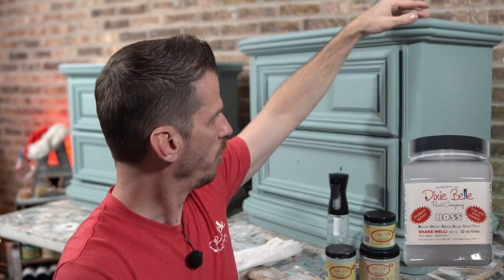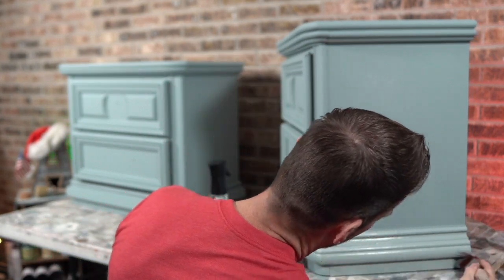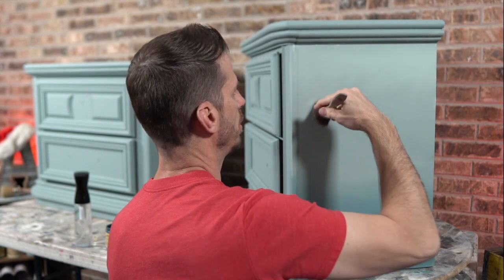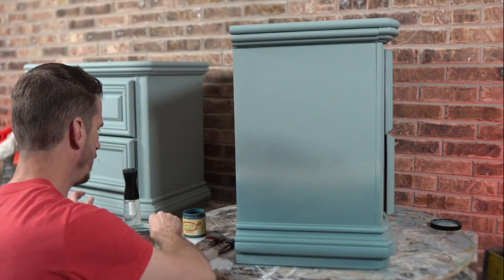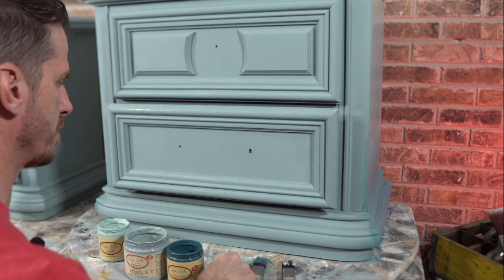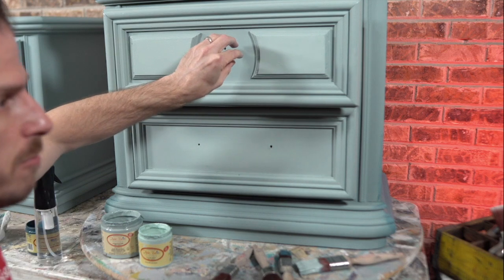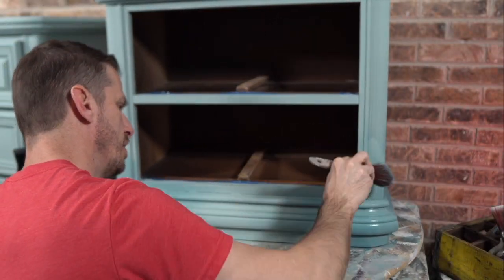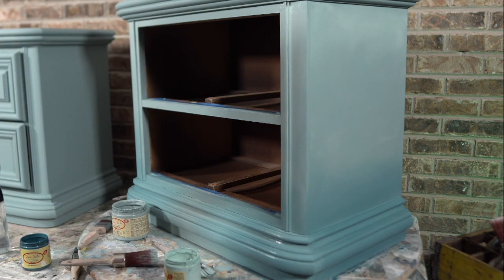Blending Multiple Dixie Belle Chalk Paint Colors on Vintage Nightstands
I'll be demonstrating how to blend using multiple brushes and Dixie Belle chalk paint colors: Vintage Duck Egg, Antebellum Blue, and Sea Glass. I'll transition the colors into 3 sections on each side and work the blending over to the front. I'll go over the 3 key items I focus on while blending: Work quickly, Keep it wet, and use a light hand. You'll see that I added Dixie Belle's Retro Peacock transfer to the lower drawers since I felt the nightstands needed a bit more punch.

To order Dixie Belle Chalk Paint products you can use this